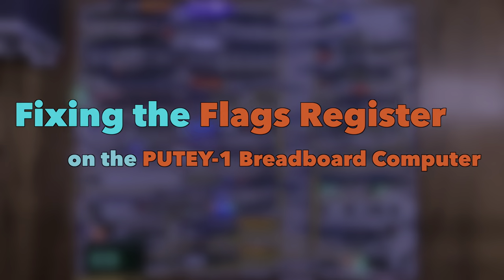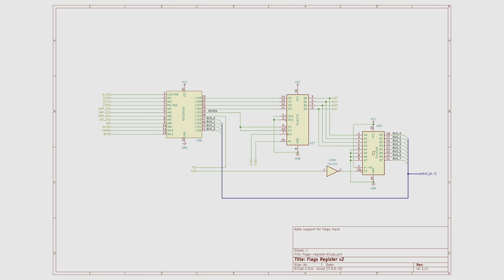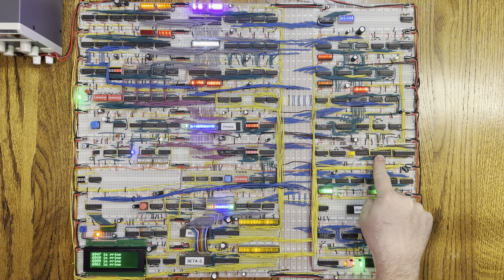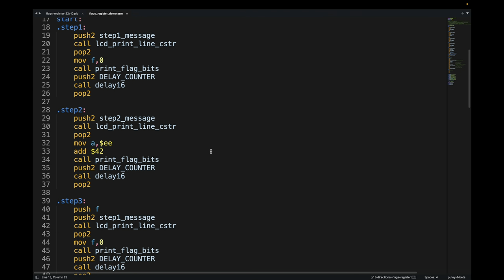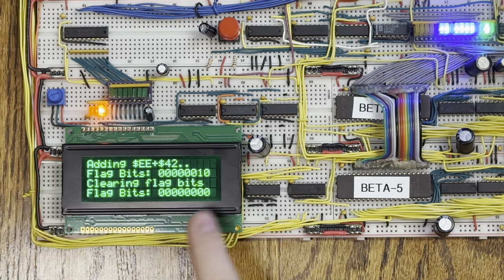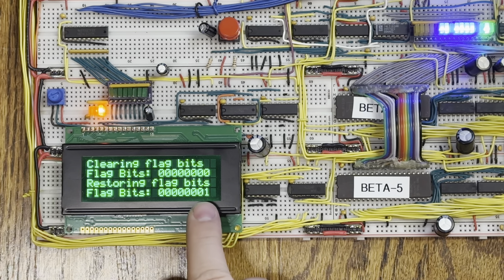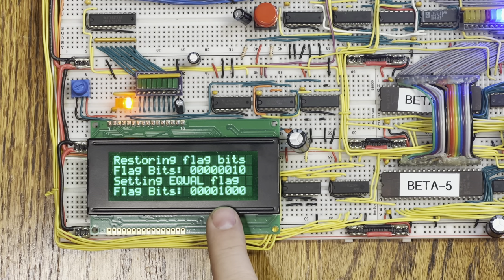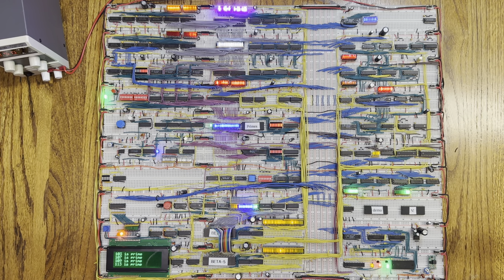Creating a Writable Flags Register on the PUTEY-1 Breadboard TTL CPU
In my last video about my PUTEY-1 TTL Breadboard CPU, I designed and added an advanced ALU. Amongst the features, I added the ability to read the Flags register to the data bus, but the data bus could not write the Flags register. I have come to realize this was a bad design. In this video, I fix that design.

More information on the MCS-85+ by @HelloWorldETX  can be found at his channel.

Chapters
00:00 Introduction
00:47 How Other CPUs handle the Flags Register
01:44 Original Flags Register Schematic
03:08 New Flags Register Design
03:50 Updated Programmable Logic for the ATF22V10C
05:15 Rewiring the Flags Register
06:43 Reprogramming the ATF22V10C
07:20 Test Code Review
08:36 First Failed Attempt to Test Flags Register
09:26 Second Failed Attempt to Test Flags Register
11:27 Cause of Test Failure
16:34 Successful Test of Flags Register
18:15 Conclusion